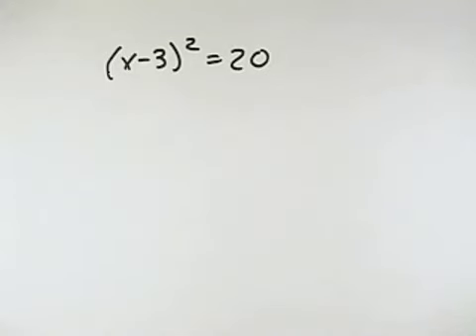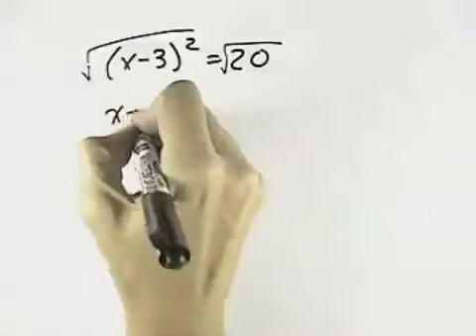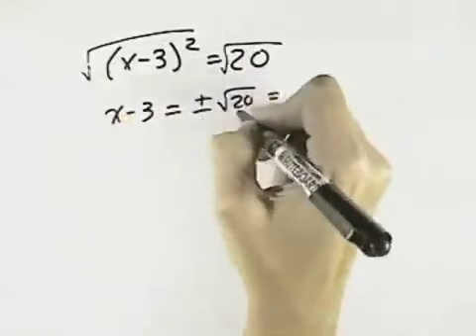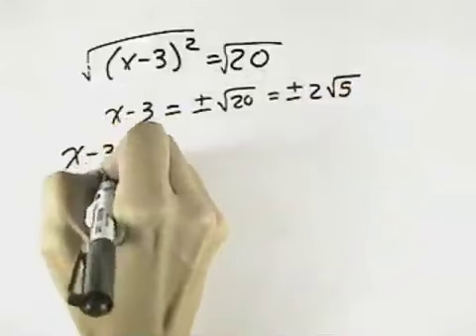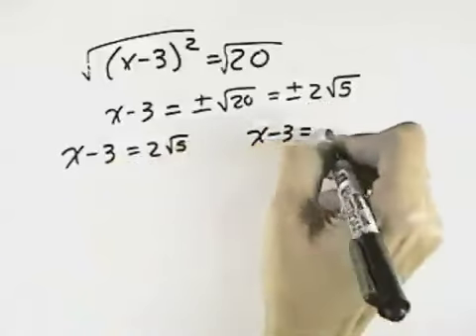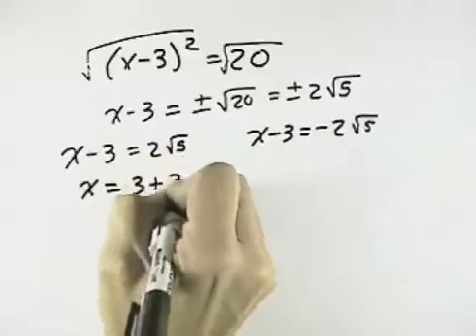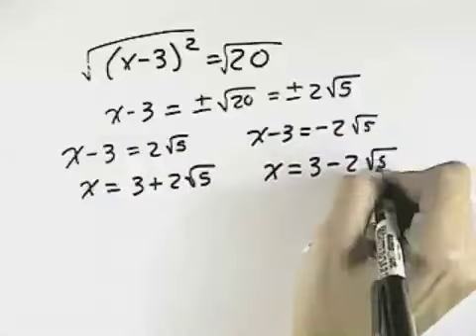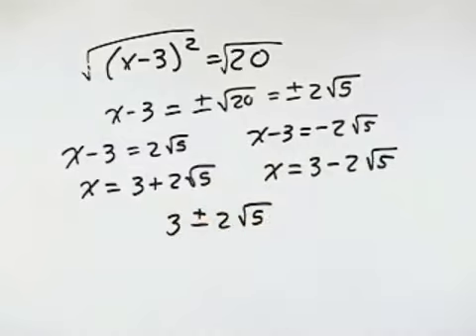Blitzer Intermediate Algebra for College Students Ch 08 Ex 02